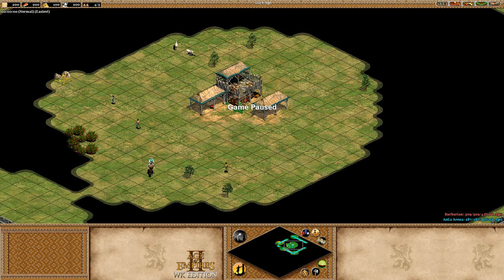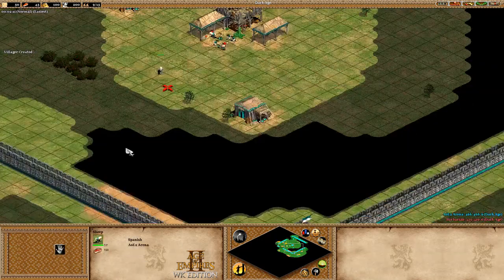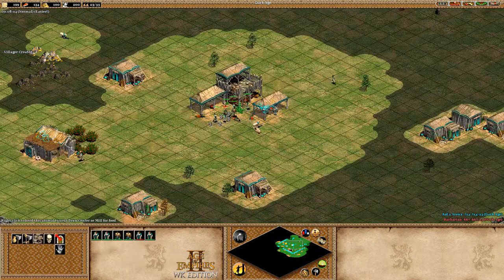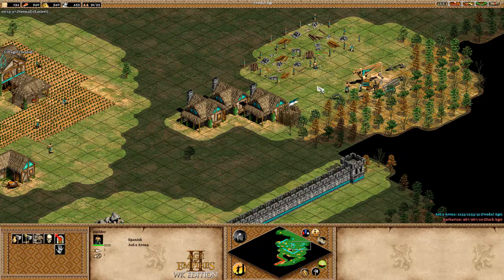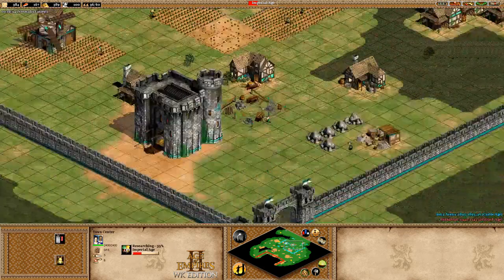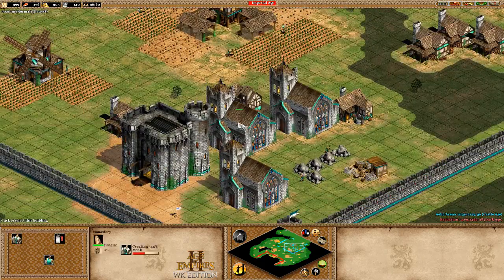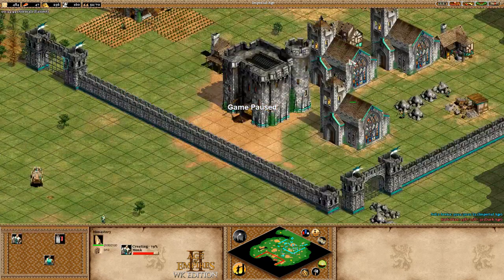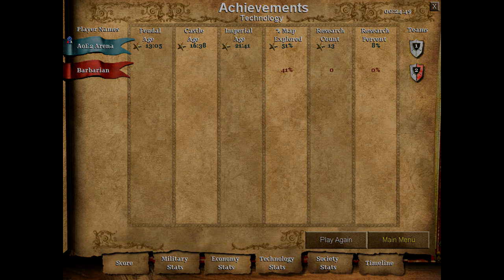AoE2 Arena Guide: Fast imp Monk Treb (Advanced)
Text version of build order:
6 Sheep
4 Wood
Boar - 4 berries - boar
2 to TC food
4 Wood (second LC)
3 Stone
4 Gold
(Total 8 farms in dark age)
In feudal: 1 stone 1 gold
After clicking up, add 2 more farms (for 10) and queue up 2 reseeds. If any farms other than the two that get reseeded expire you send those to gold. when food under TC runs out, send to gold. Essentially send all spare vills you can including when berries run out to gol for 17/18 total. Send 2 to wood towards the end on castle age, which can be from the vills you were mining stone with that you used to build the castle for 10 total on wood.
When castle is built click up to imp (it is okay to idle if slightly behind in res) then build 3 monastries asap. This can also be utilised by only building 1/2 monastries and going UU + monk + treb like with some civs such as burmese, while making UU as soon as you click up to imp.